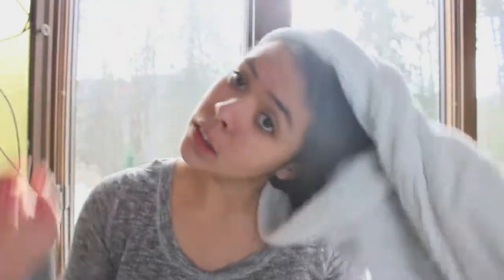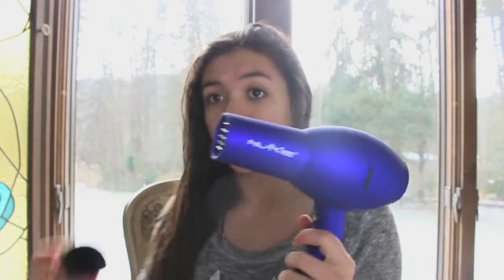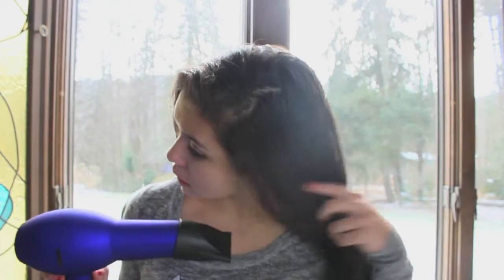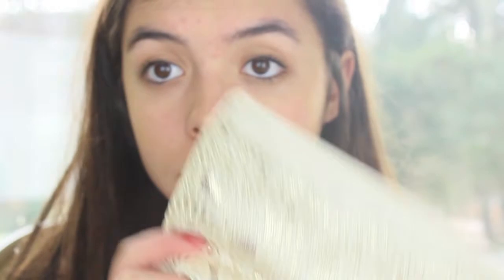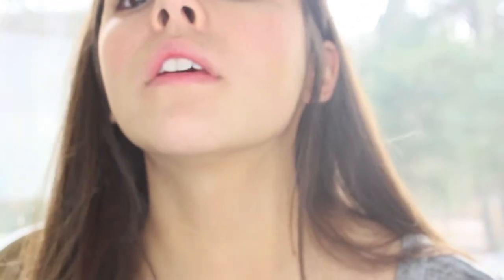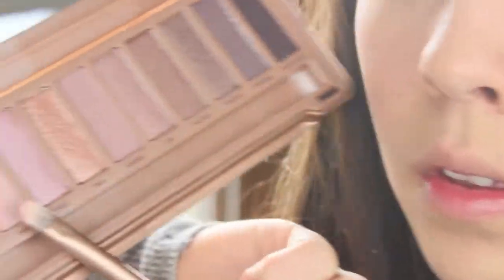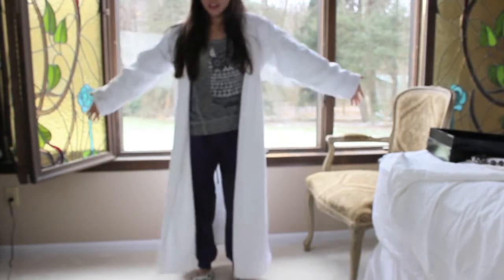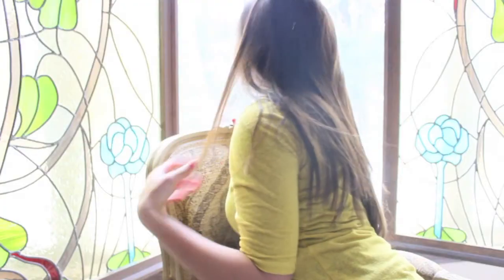Get Ready with Me Using My CHRISTMAS GIFTS! 🎁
I was going to do a "What I Got for Christmas" but so many people do it, and I thought it would be more fun to see the products in action (since I mostly got beauty products;). SO get ready with me on christmas morning!

FYI The Christmas party I got to is pretty casual ;)

NEW VIDS. TUESDAYS AND SATURDAYS